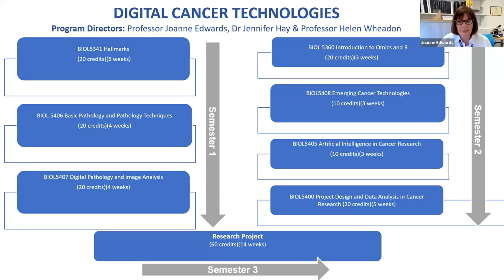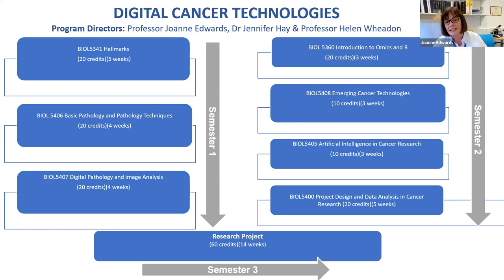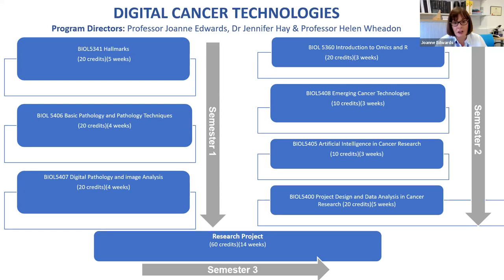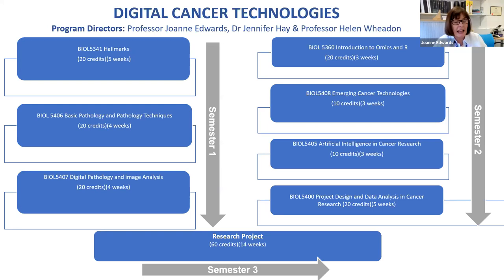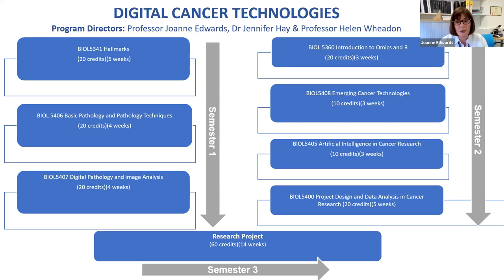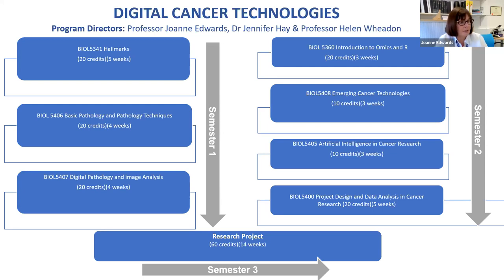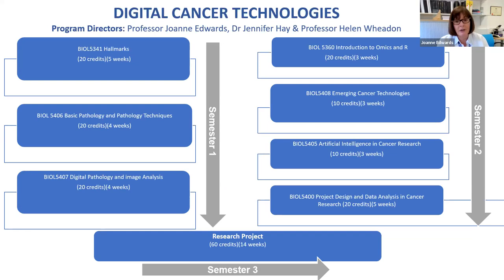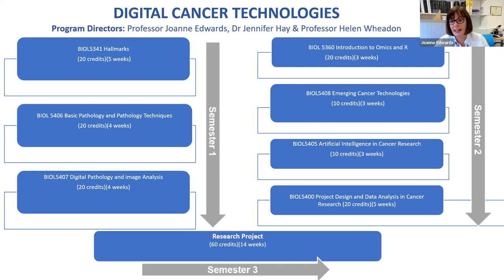Ask yor Academic about MSC Digital Cancer Technologies at UofG (May 2023)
Professor Joanne Edwards, Professor Helen Wheadon and Dr Laura Richmond answer your questions about the MSc Digital Cancer Technologies at the University of Glasgow.

Apply now:
MSc Digital Cancer Technologies

This session was recorded in May 2023 for the new cohort due to start in September 2023.

Chapters
00:55 - Introduction to programme academics
03:29 - Overview of courses
08:17 - More about the MSc project
09:27 - Teaching locations
10:20 - Preparing to start your MSc
12:13 - Time spent in classes
15:14 - Next steps after your MSc
16:47 - Research facilities at UofG
17:47 - Further research opportunities